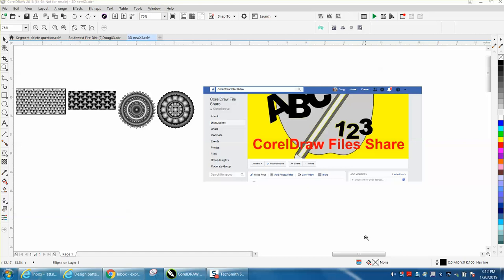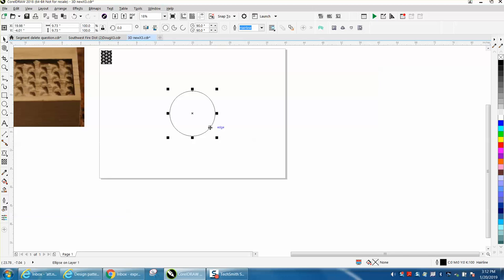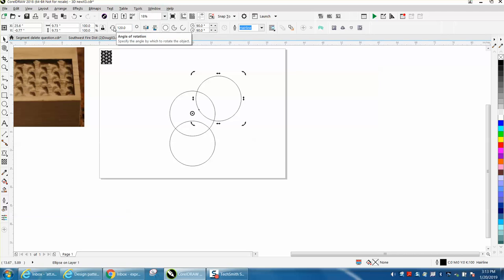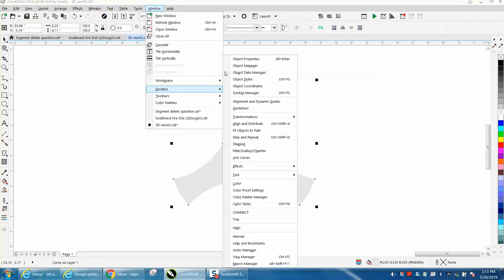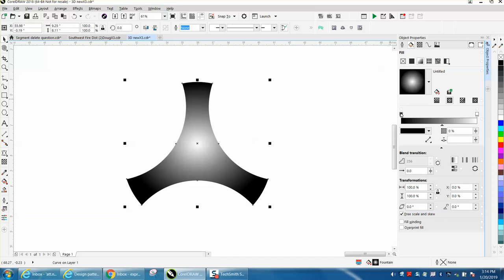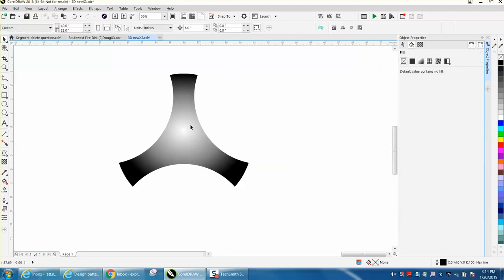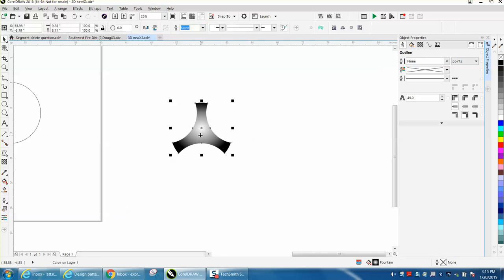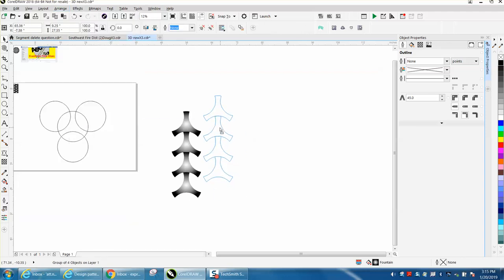Corel Draw Tips & Tricks 3D Drawing Part 16 Fountain Fill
Corel Draw Tips & Tricks 3D Drawing Part  Fountain Fill